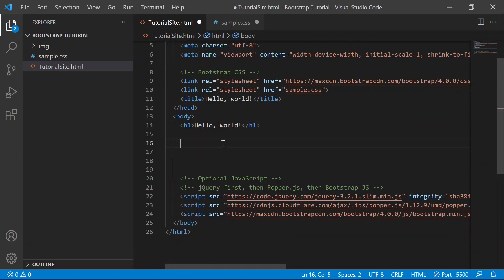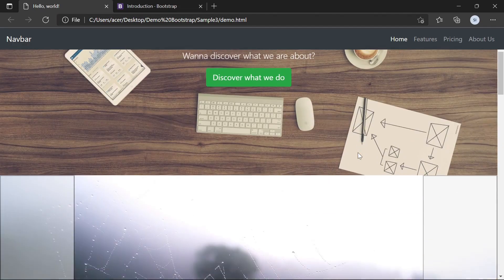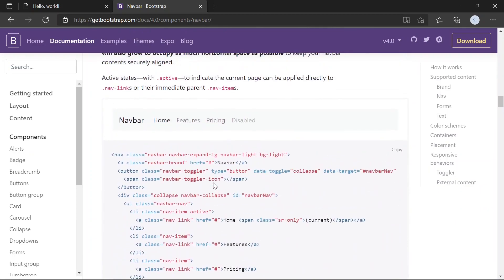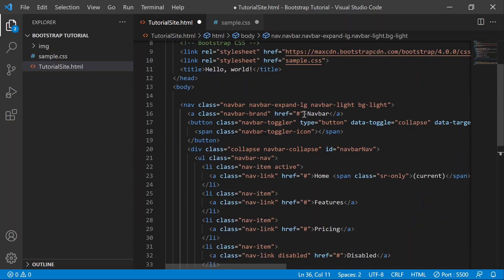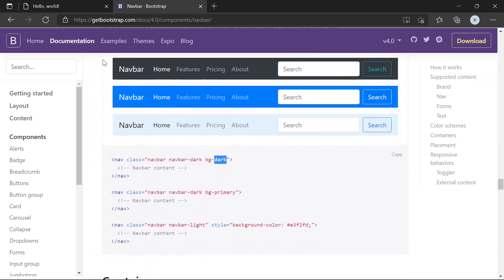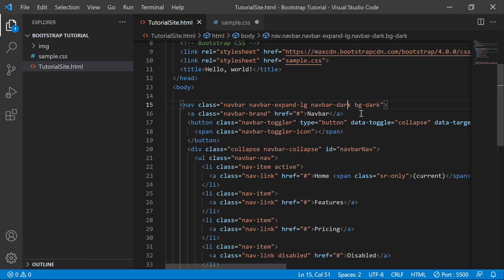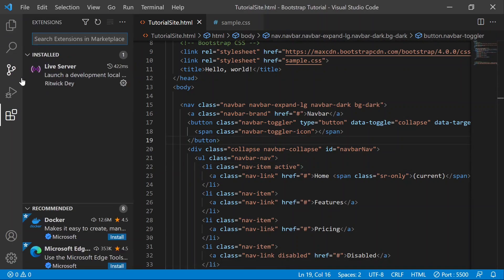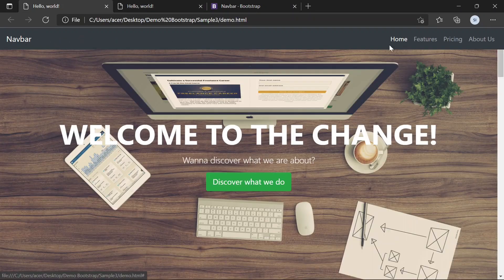Getting started with bootstrap | Part3 | SLIITMozilla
Hello Coders! Welcome to the third video of the Bootstrap video series. In this video we will be continuing with our project and finally start the coding :)

Bootstrap is a very essential piece of knowledge that a web developer should be aware of. We can create user-friendly websites at a high level with a great user experience far more easily thanks to Bootstrap. Bootstrap is not hard to be understood but yet you will require practice to get the hang of it.
Throughout this video series, we are going to give you an idea of what Bootstrap is and to show you its potential of it.
For that, we will be working on a simple user-friendly web page together.
Hope you will get the best out of this!
Happy Coding!